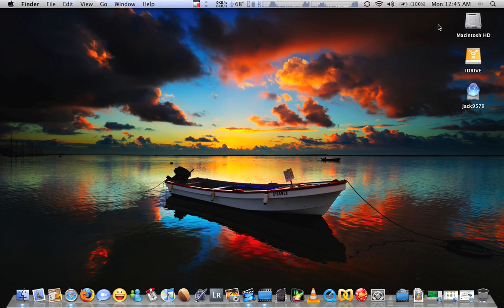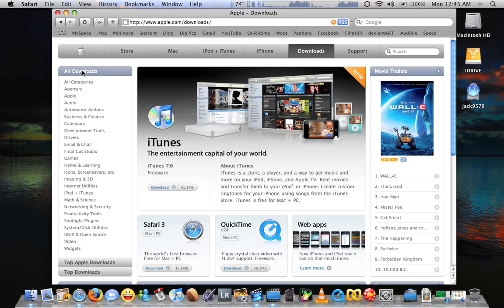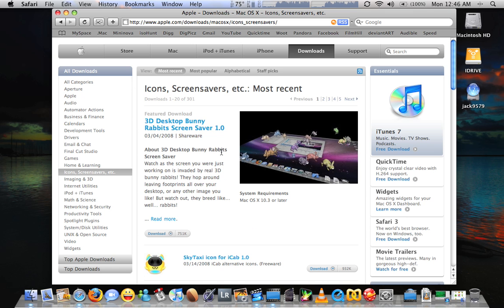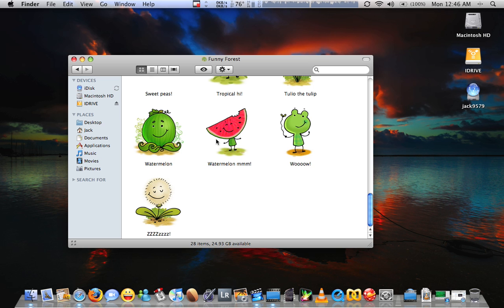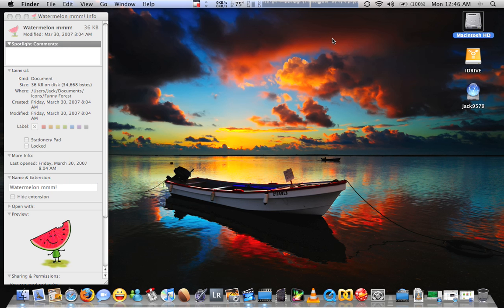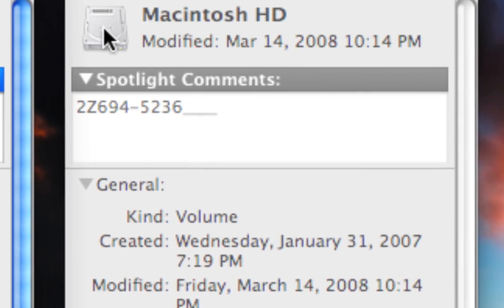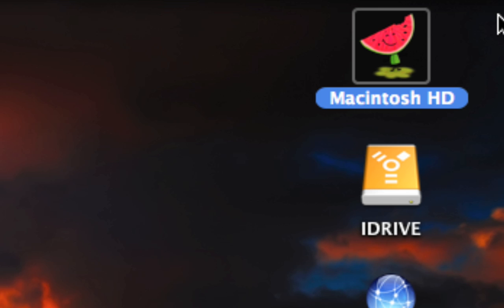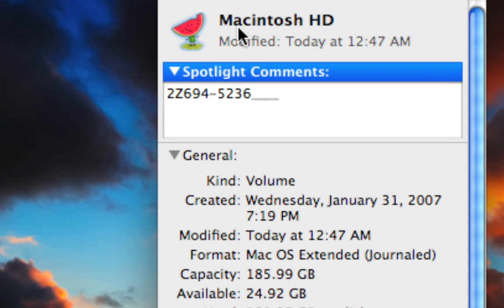How to customize your icons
A quick how-to vid on customizing icons in OSX.